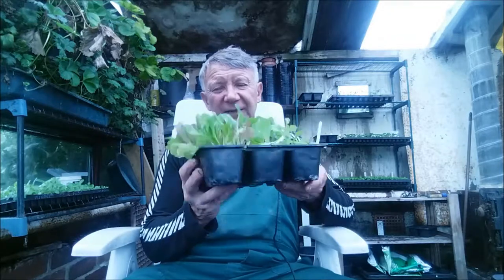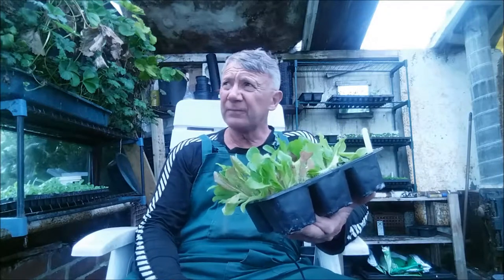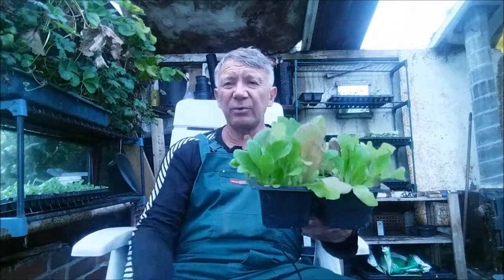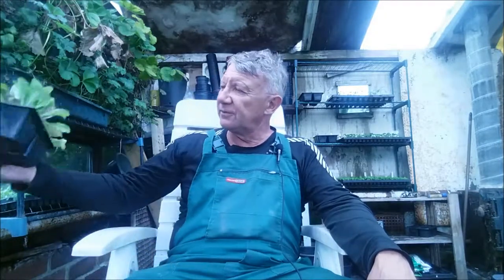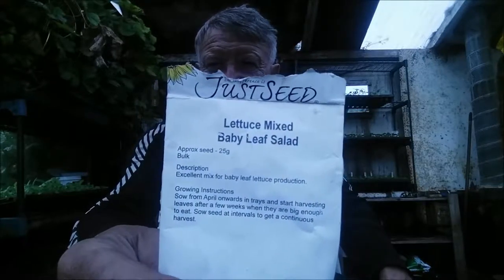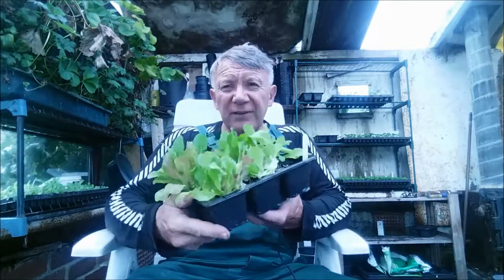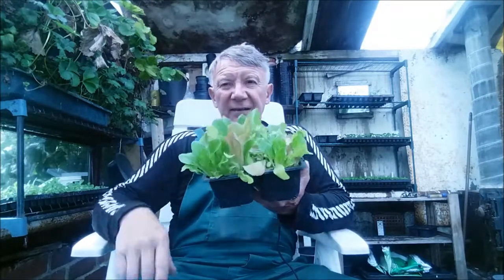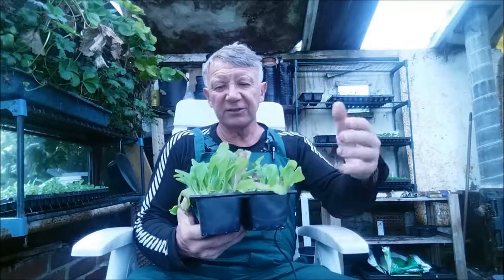conveyor belt of salad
Sow salad every day on your allotment to get a veritable "conveyor belt of salad". Easy to do and provides quick nutritious food, grown by YOU. Salad leaves take around 21 days to attain reasonable growth.